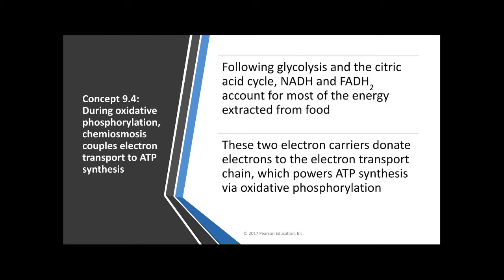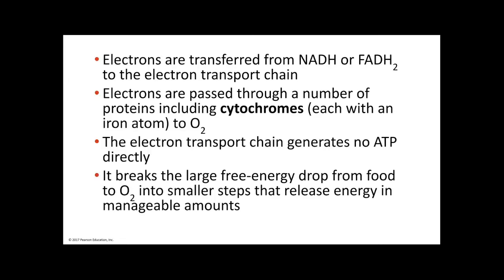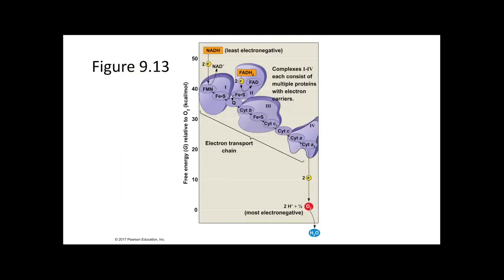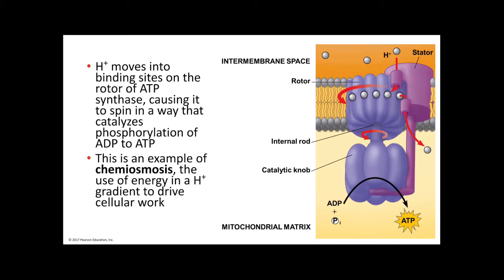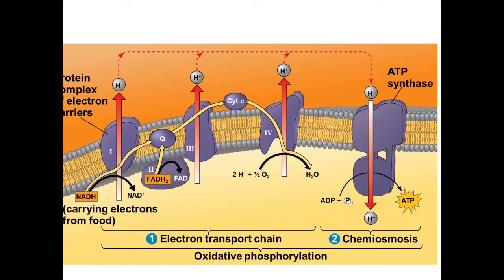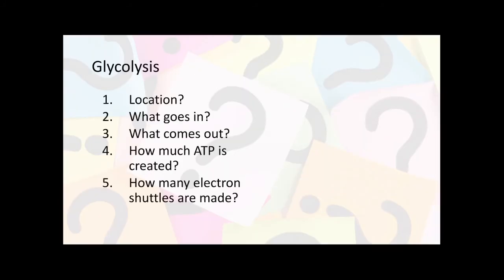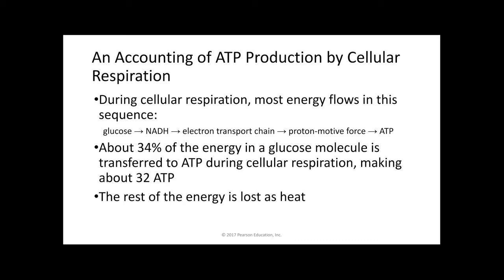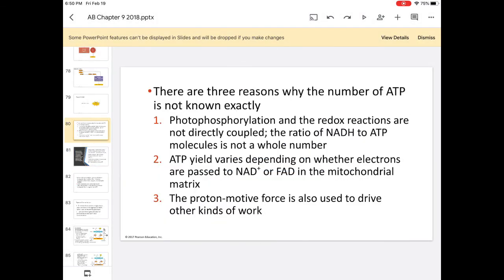9.4 Advanced Biology